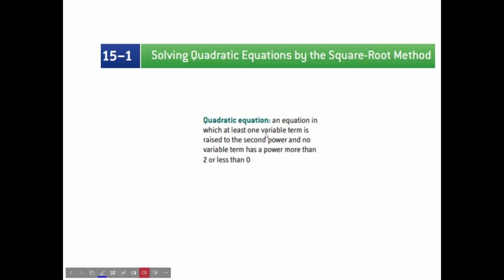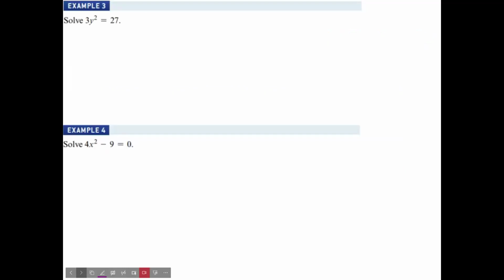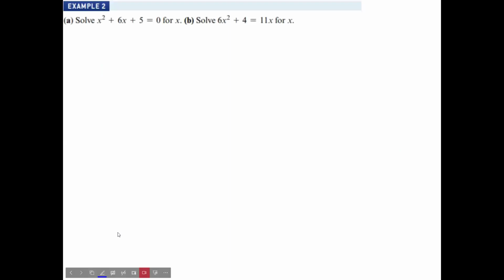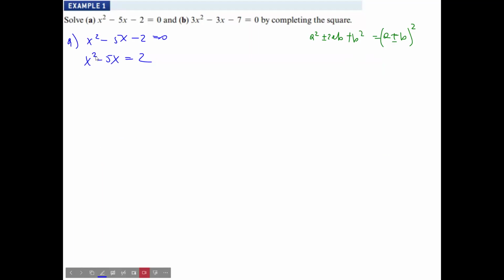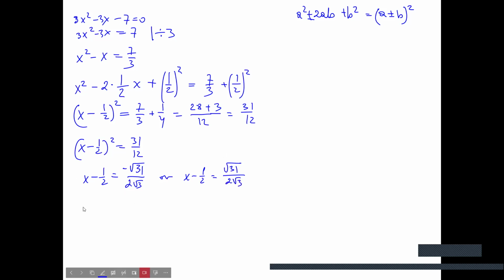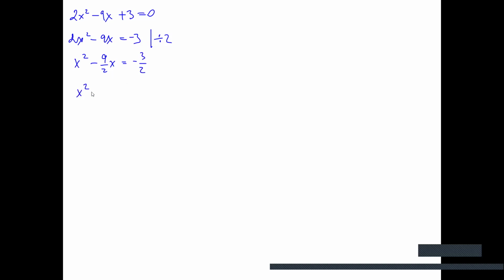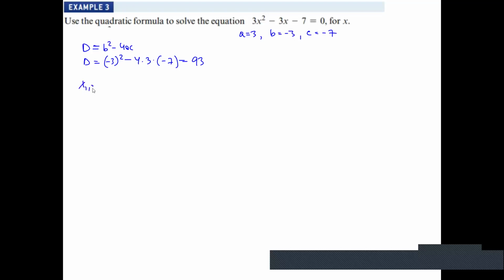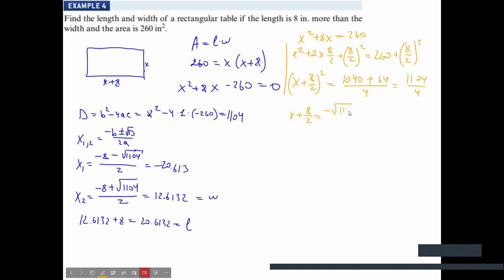April 8, 2024 55675